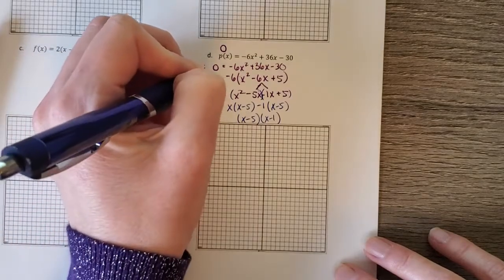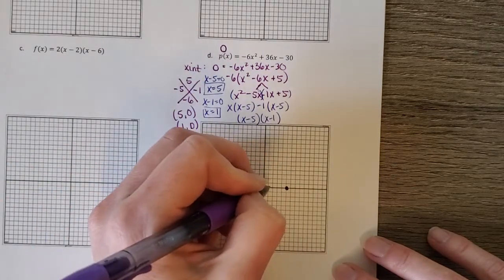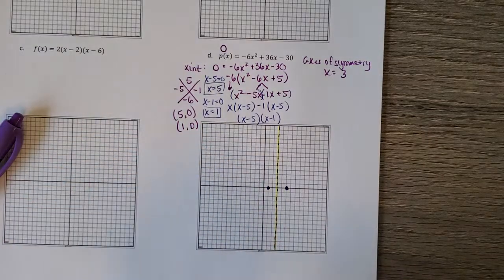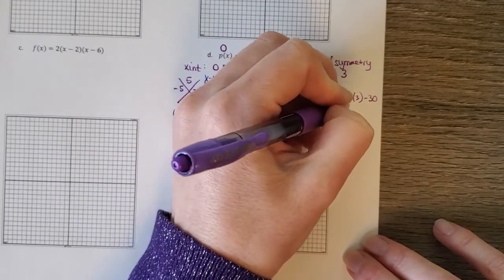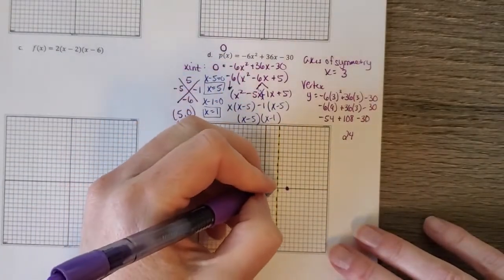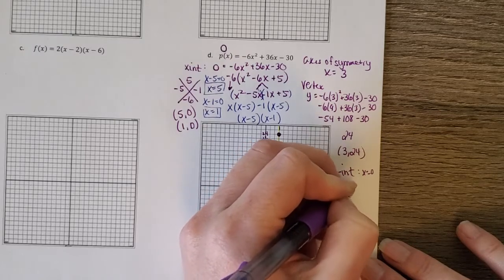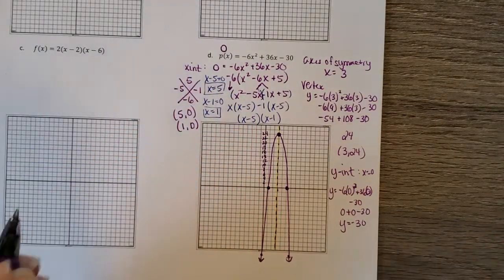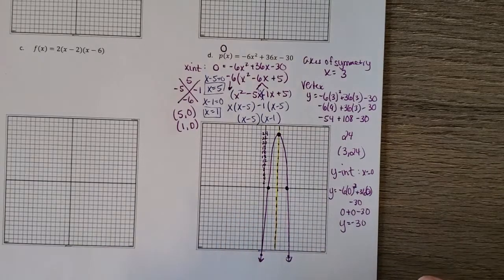Algebra 1 Volume 2 9-2 Graphing Quadratic Functions from Factored Form